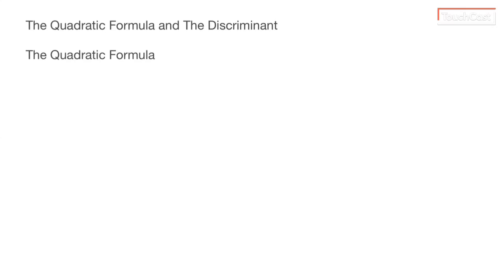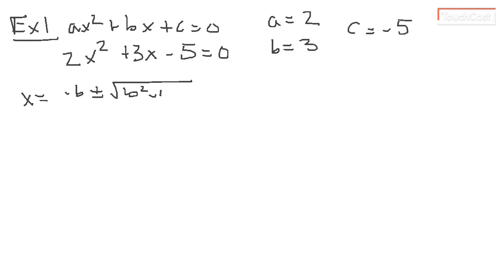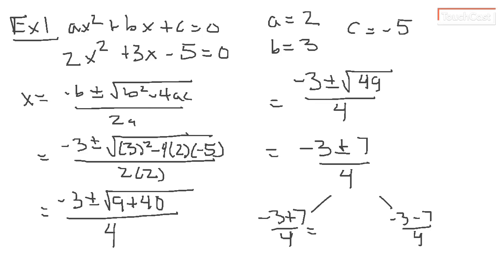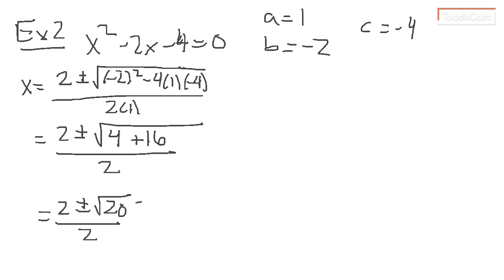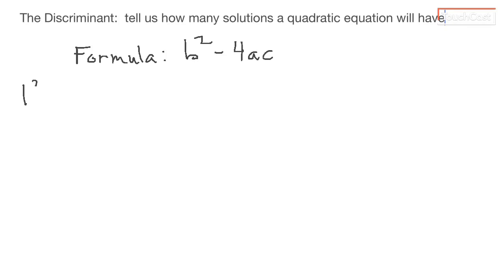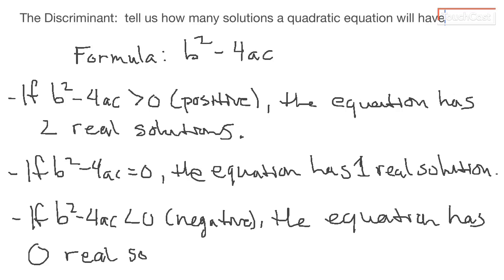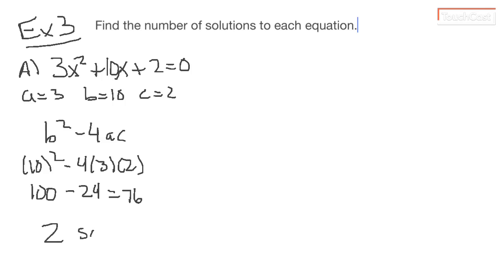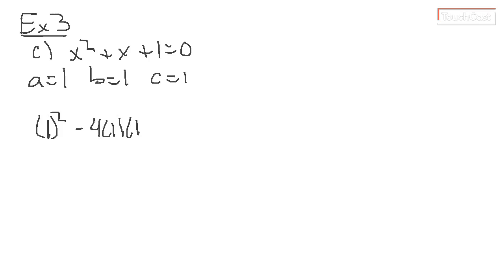The Quadratic Formula and the Discriminant